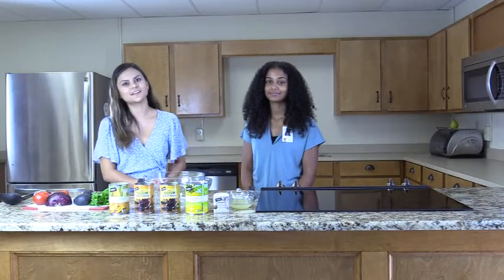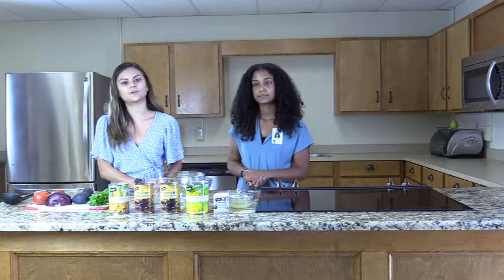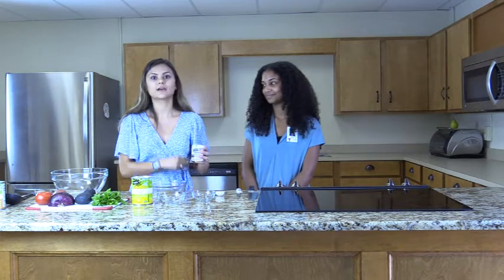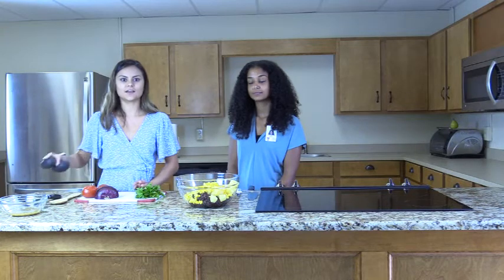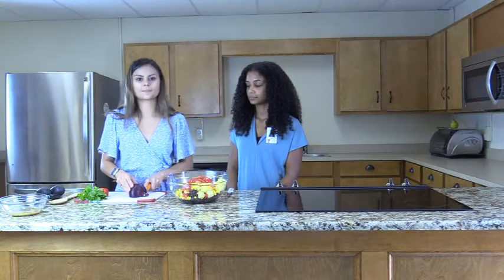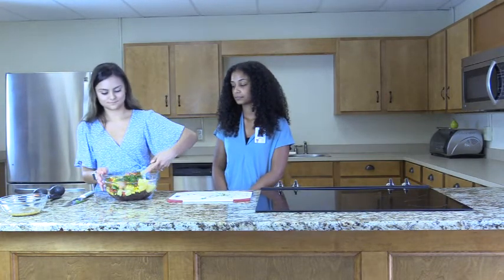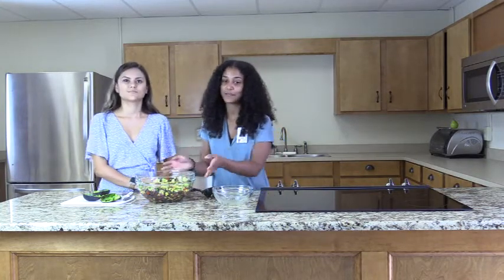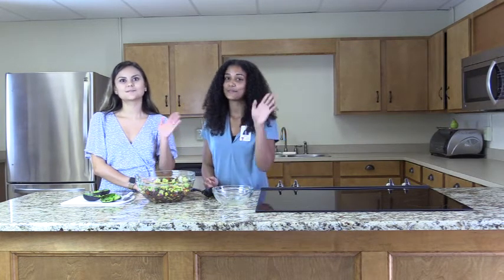RHN WIC Cooking Class: Pineapple Fiesta Salad